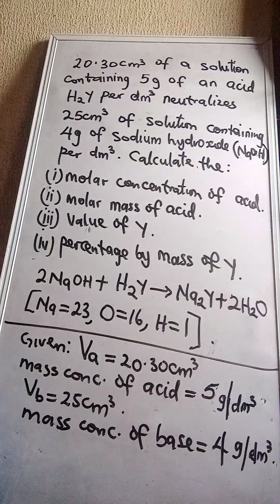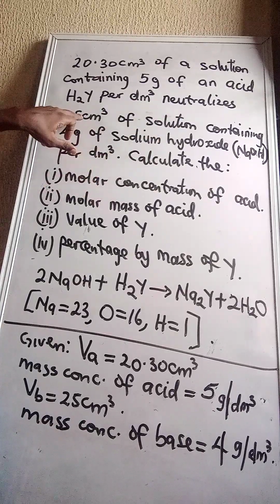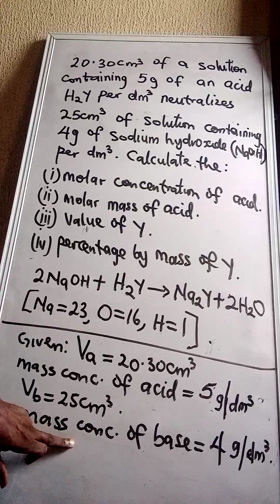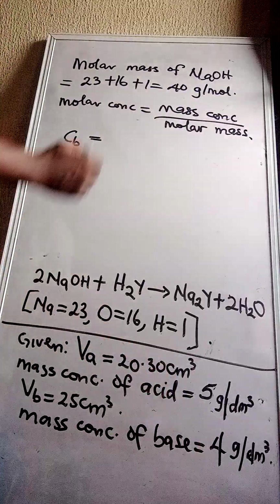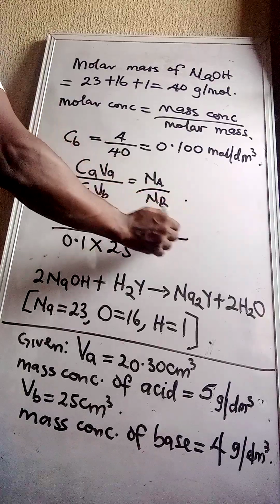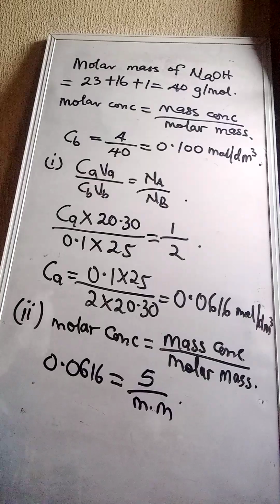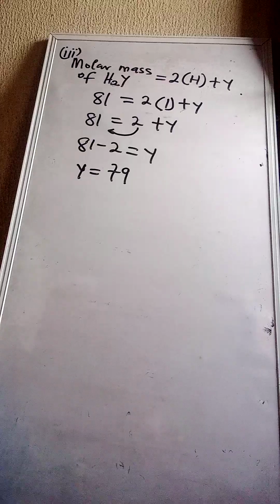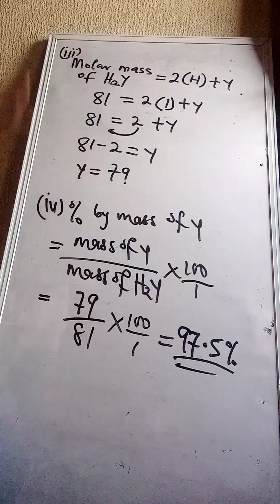FINDING AN UNKNOWN ACID.( VOLUMETRIC ANALYSIS)